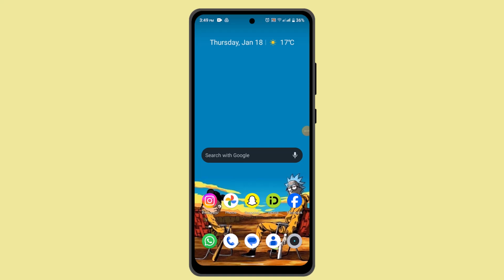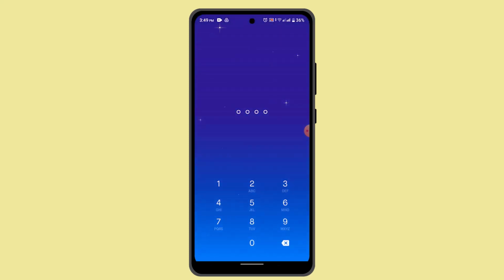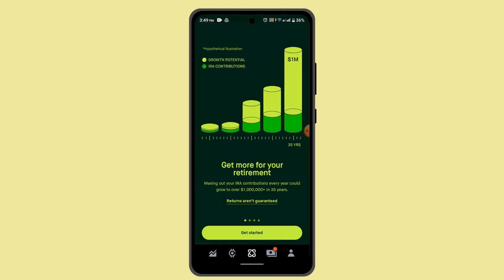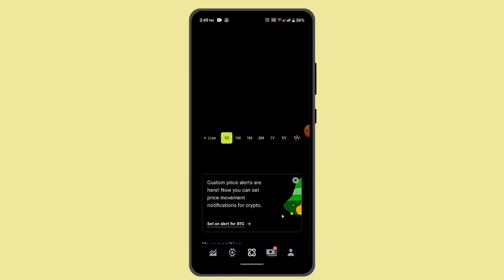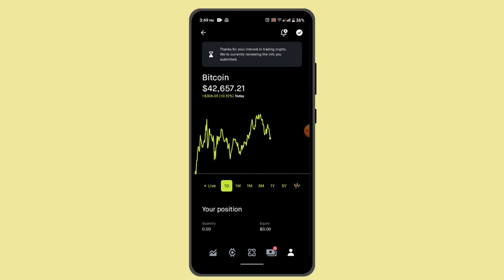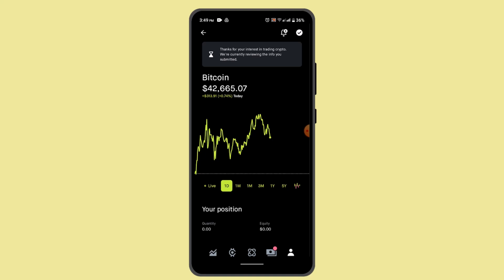How To Withdraw Money From Robinhood !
This Video Is based on How you can Withdraw Money From Robinhood.

Chapters / Timestamps
0:00 Introd
0:25 Withdraw Money From Robinhood
1:00 Outro